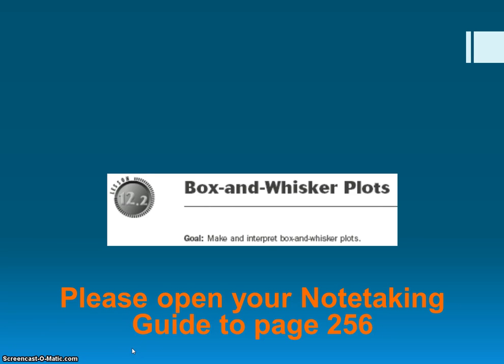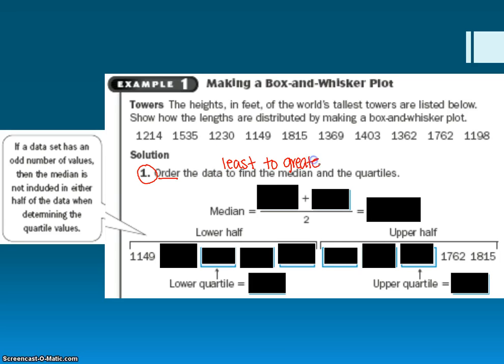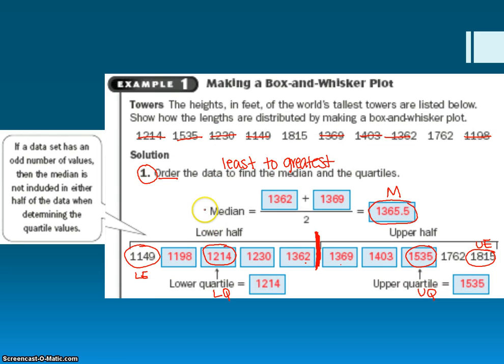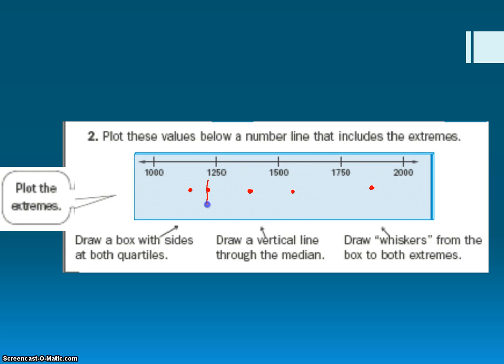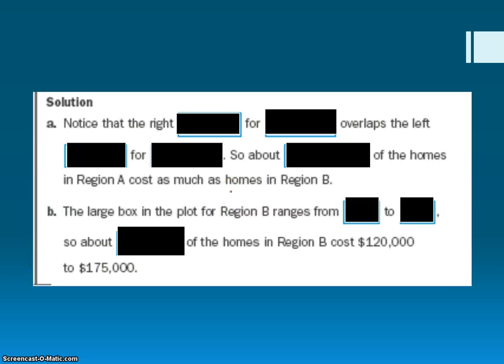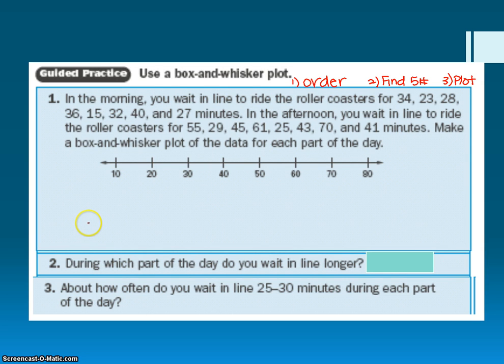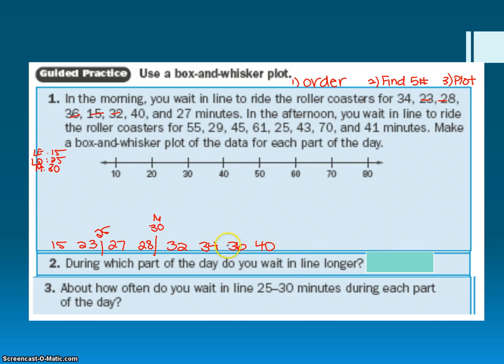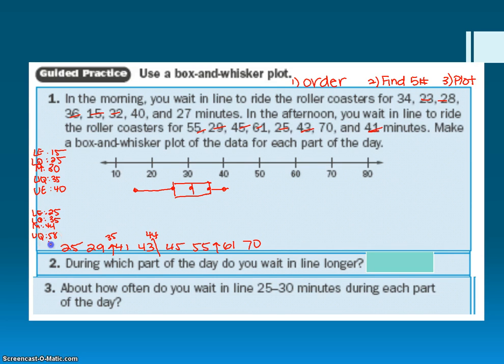Lesson 12.2: PA